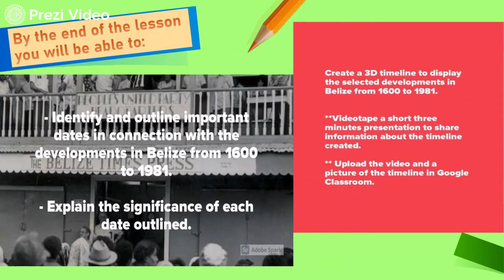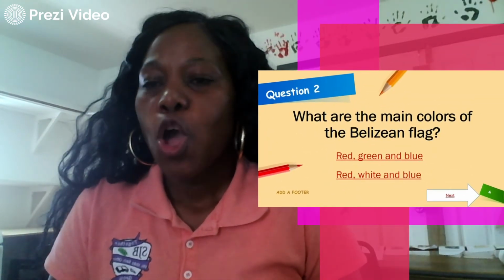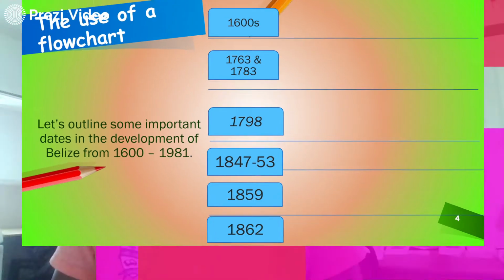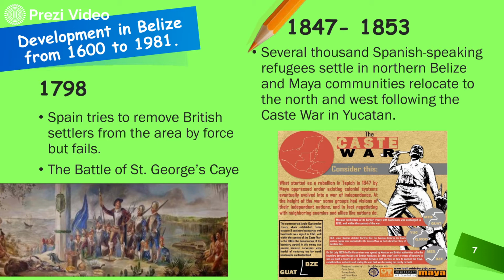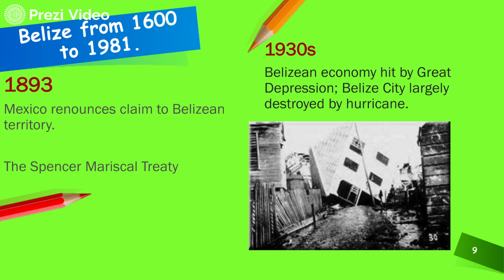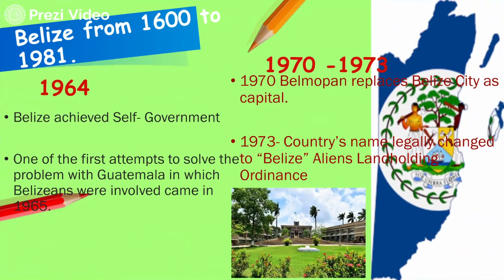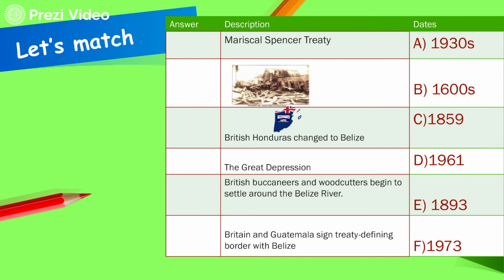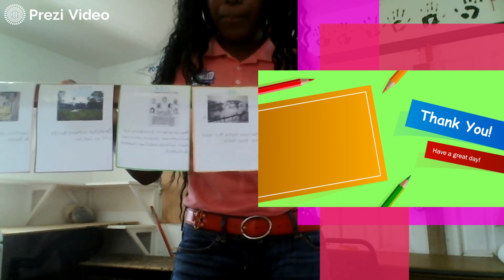Social Studies Lesson on the development of Belize from 1600 to 1981